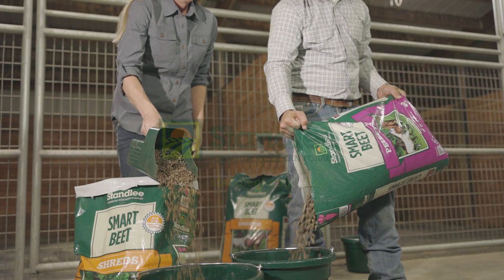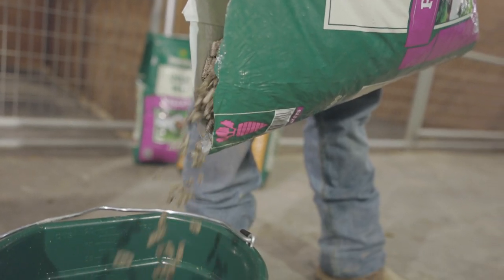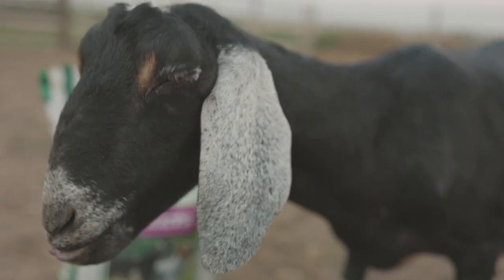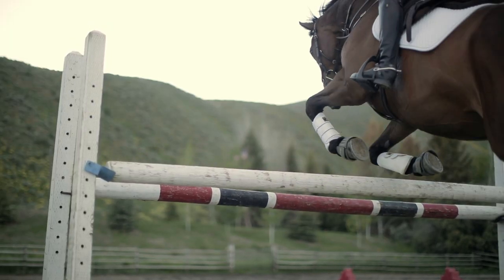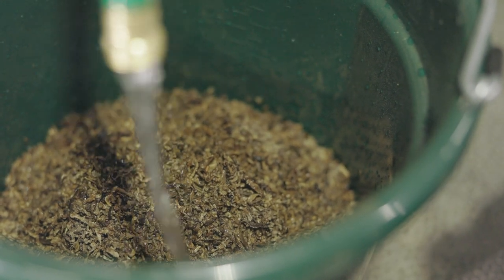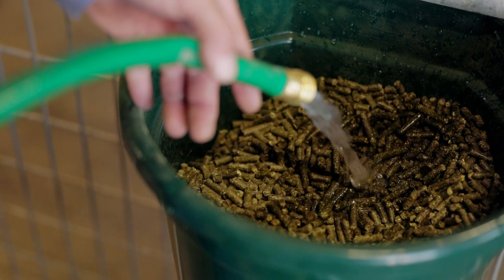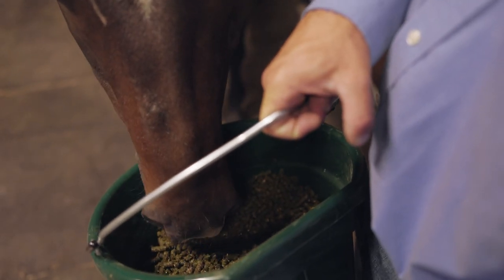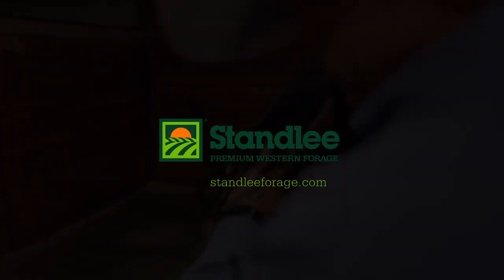Tips on using Standlee Smart Beet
This short video discusses the benefits of Standlee Smart Beet Pellets and Shreds (beet pulp) and how to feed them.

Standlee Premium Western Forage produces high quality forage products for horses and other livestock. We work with the best equine nutritional experts to provide nutritional resources to our customers and to ensure our products meet the highest standards.